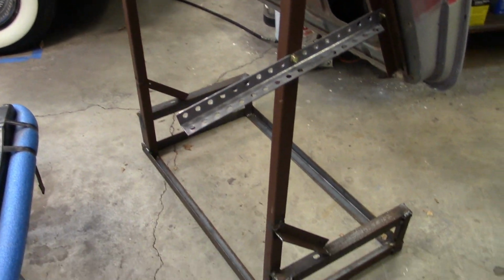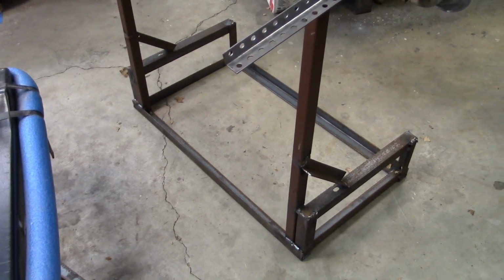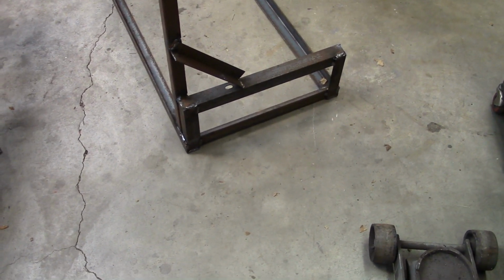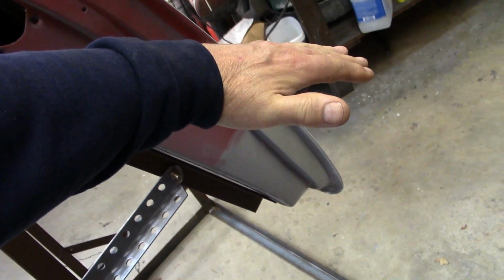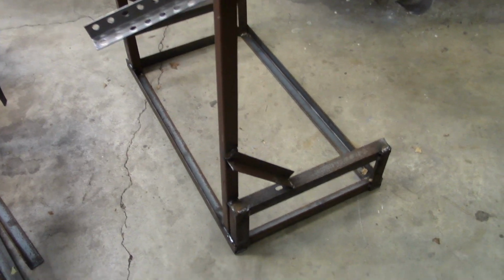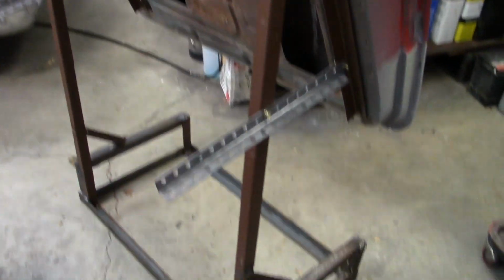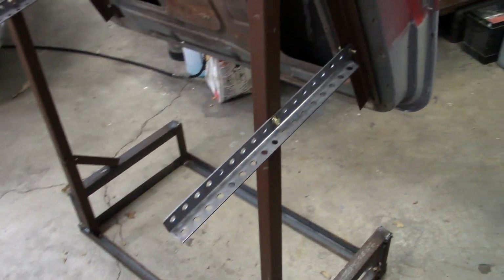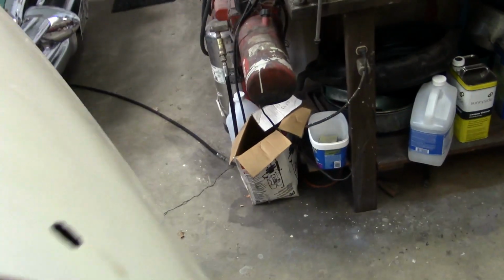Door Support Stand for Painting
Building a door stand out of scrap metal so I can paint and finish the 55 Buick doors